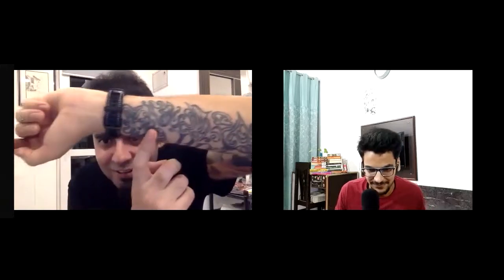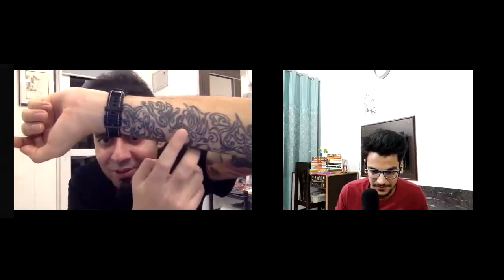How do tattoo artists stay focused while making tattoos?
Honestly, I started this because I was bored. You might find something academic or life-changing here (though I don't set out to specifically achieve that), I'm just going to have conversations with interesting people around me and talk about life and other stuff.

🔴You can hear the podcast at Spotify Podcasts and Google Podcasts as well!